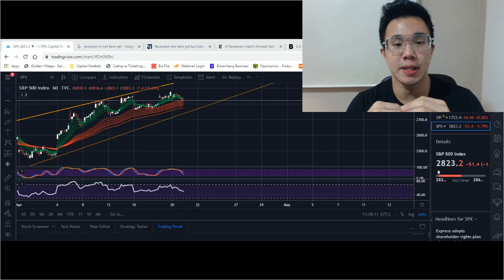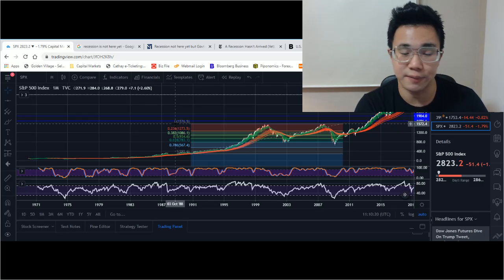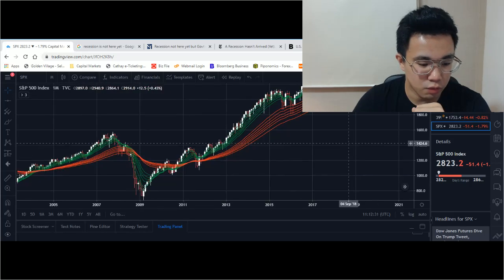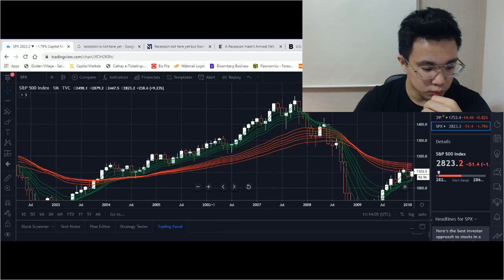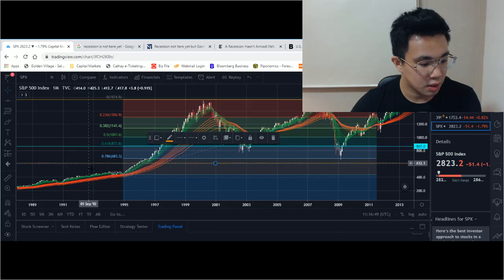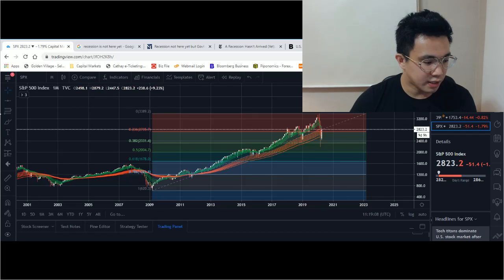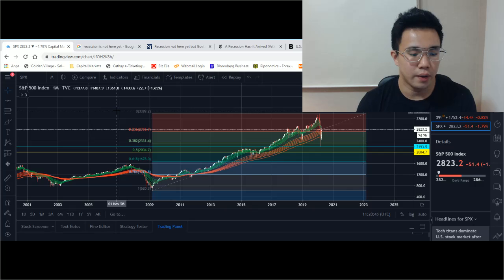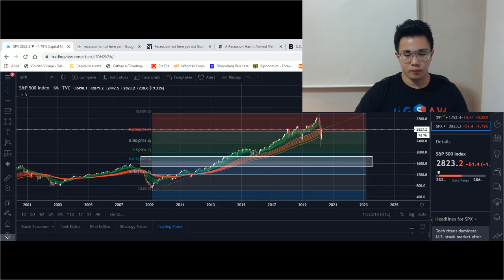IS THE BEAR MARKET HERE OR NOT?!!!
The technical perspective on whether the Bear Market is here
技术观点 - 熊市来了吗